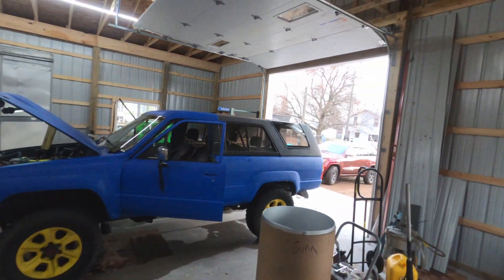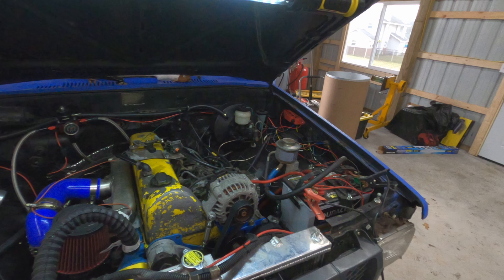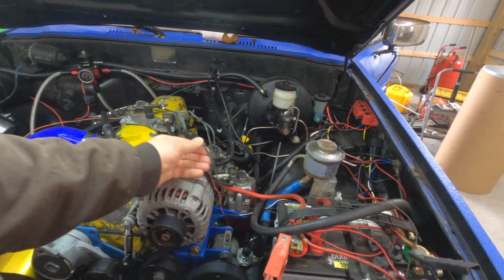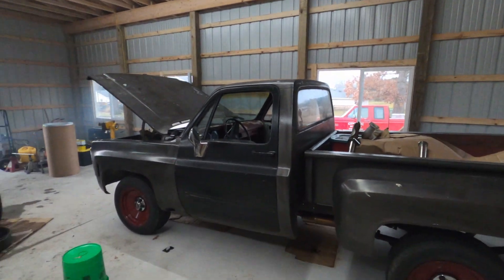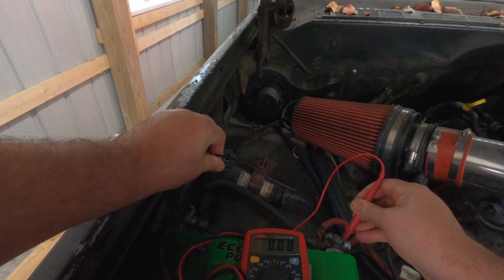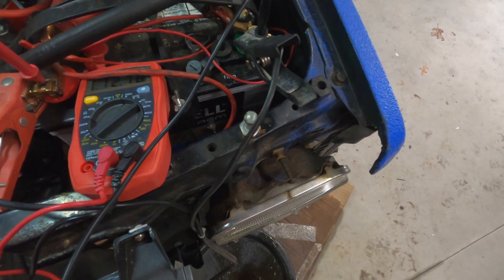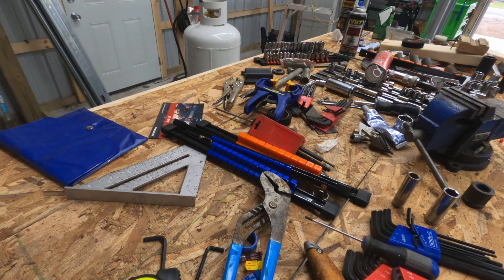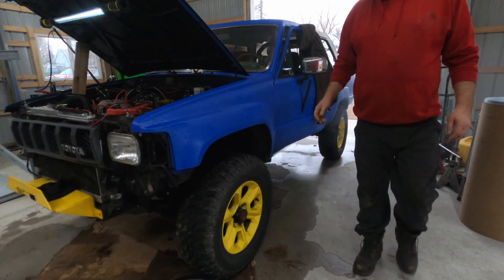LS swap alternator charging, what you should know!